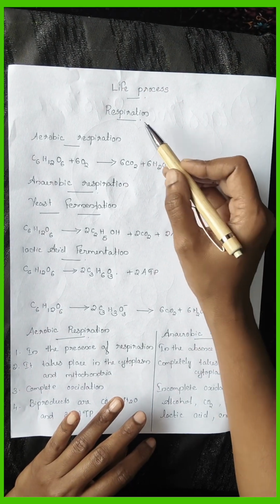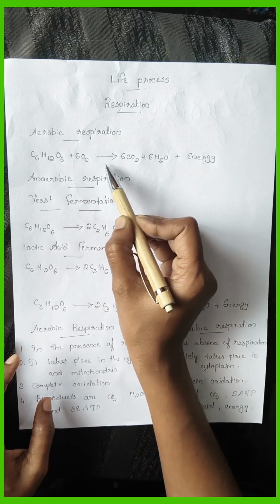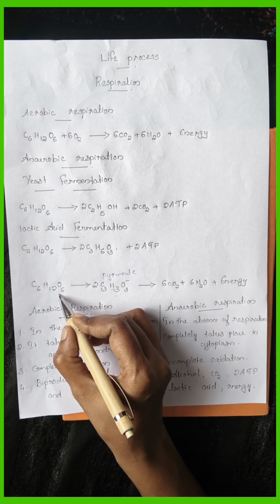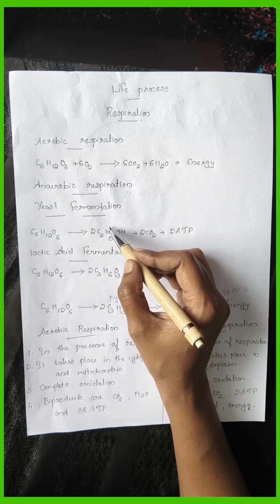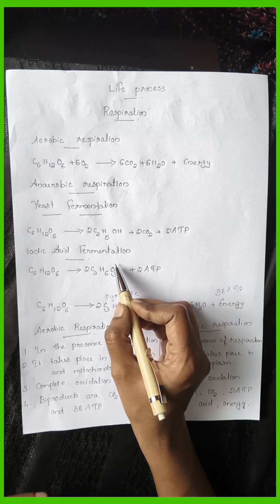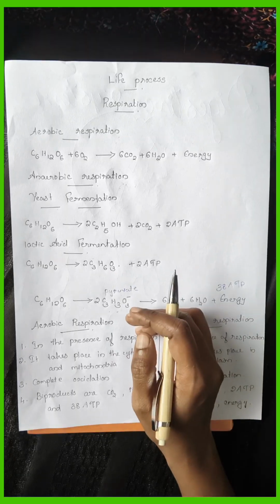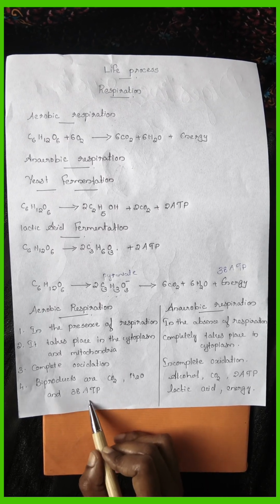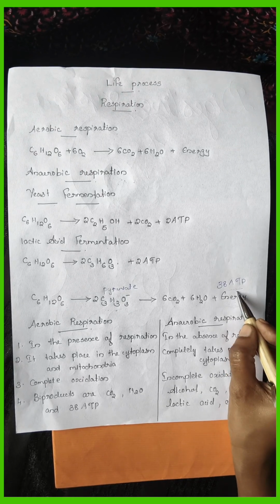Process and types of Respiration lesson Life process class 10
Process and types of Respiration